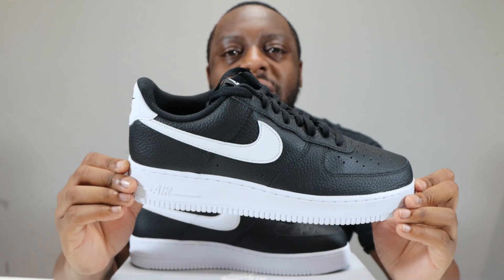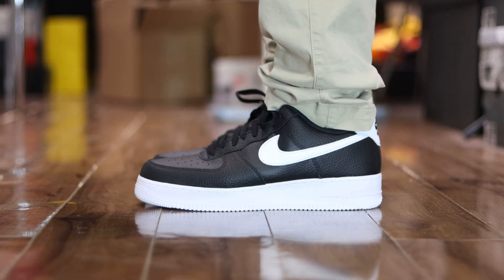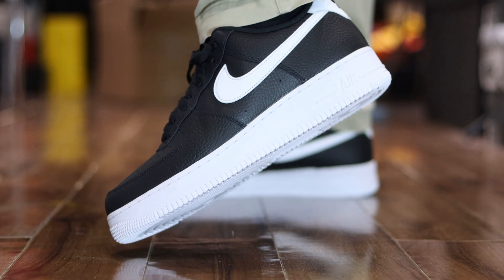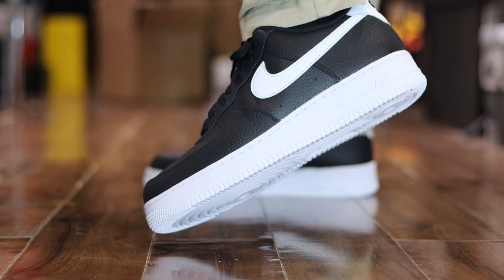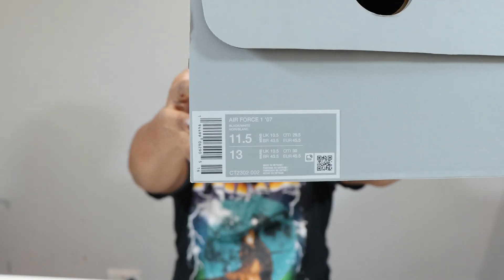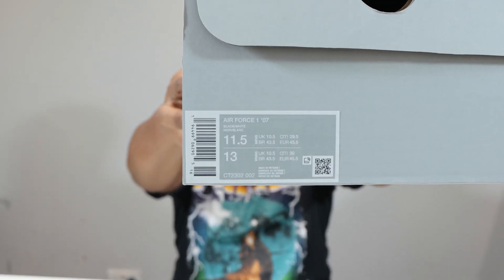Nike Air Force 1 '07 Black White On Foot Sneaker Review QuickSchopes 748 Schopes CT2302 002